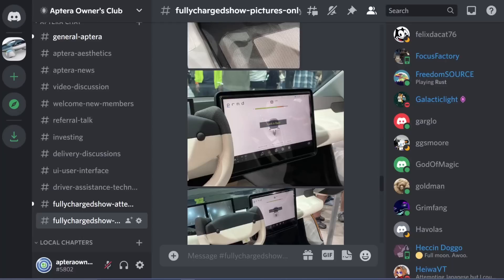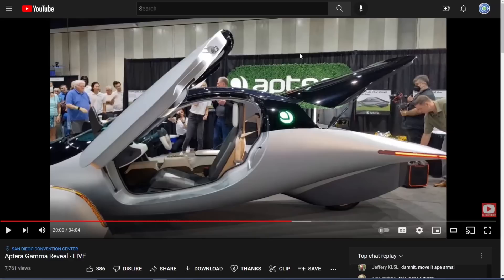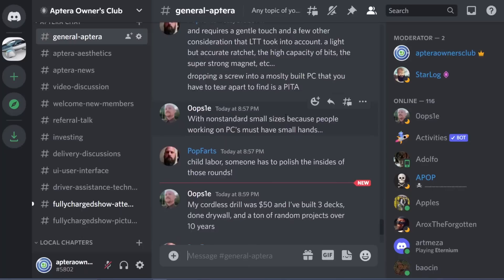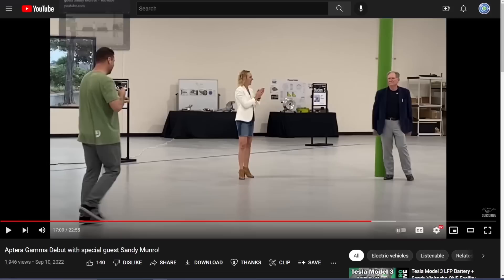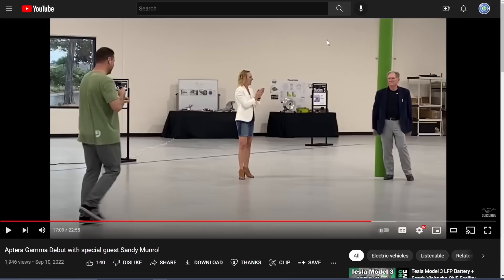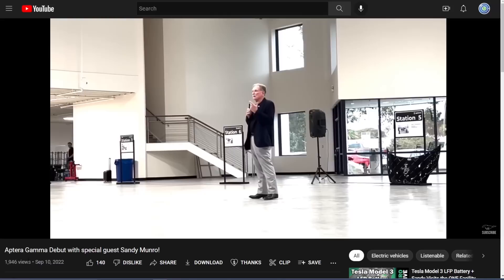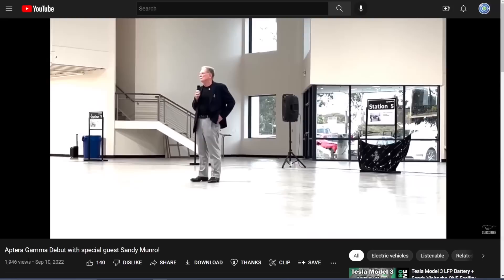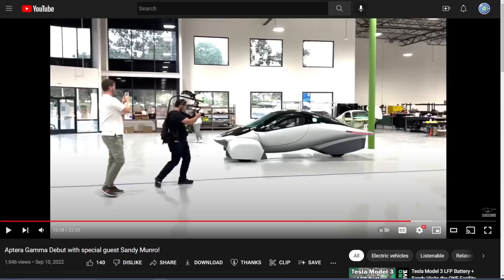Sandy Munro really loves Aptera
Links to Gamma Reveal videos

Lumbar support
Camping mattress
Spare wheel